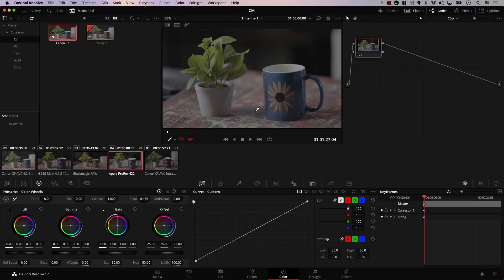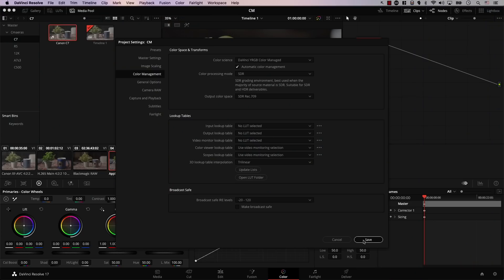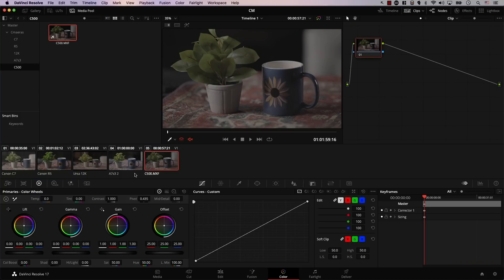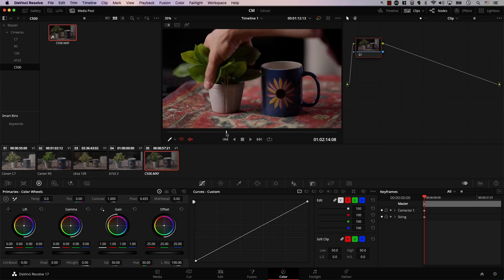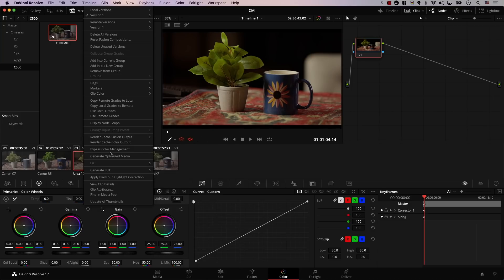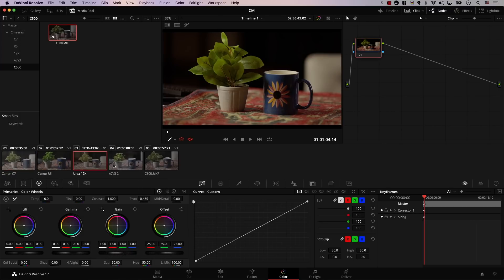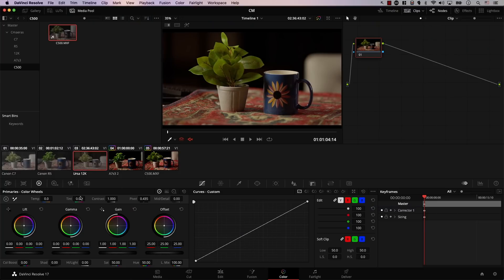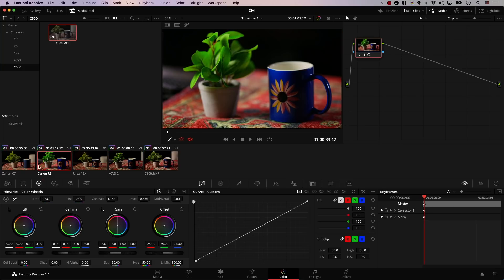You WILL understand color management. I Promise (DaVinci Resolve 17)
In this video we will be simplifying the new color management settings in DaVinci Resolve 17.